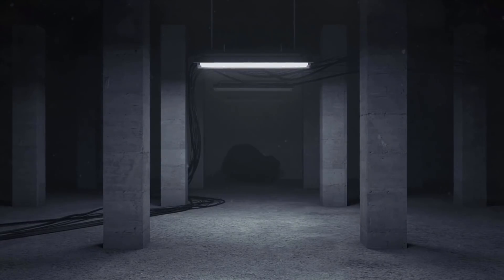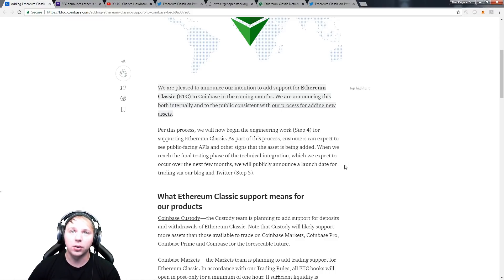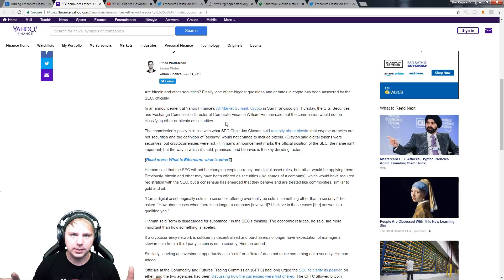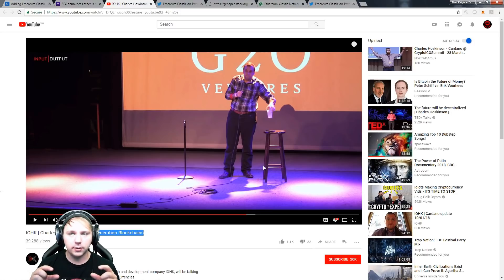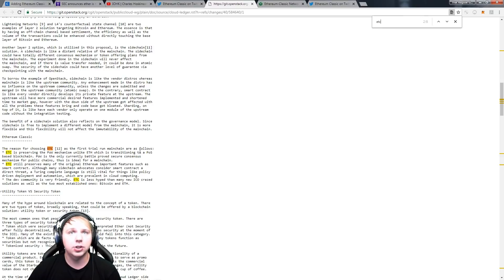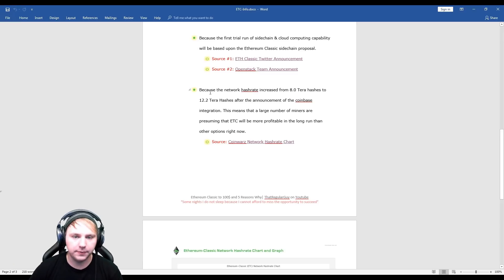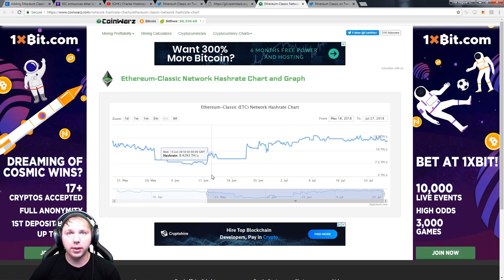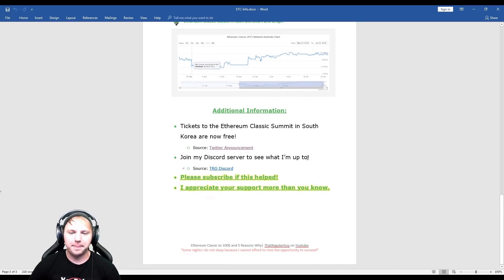Ethereum Classic to 100$ - 5 REASONS WHY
This video lists the top 5 reasons why I'm investing in Ethereum Classic (ETC).

This document contains all of the links to my top 5 supporting factors.

✓ RECORDING EQUIPMENT:
› Web Cam
› Home Mic
› Green Screen Stand
› Green Screen Backdrop

✓ SHILLING:
› Buying on Amazon? Support TRG while you shop!
› TRG Crypto is a participant in the Amazon Services LLC Associates Program, an affiliate advertising program designed to provide a means for sites to earn advertising fees by advertising and linking to amazon.com.

› Bitcoin: 1NySBTD21BnoQ7DVDPbRL8sGH8NWEMneEc
› Bitcoin Cash: 1NySBTD21BnoQ7DVDPbRL8sGH8NWEMneEc
› Dash: XrD1beUEeksqtPnnCfZ56tmuQHPb31m37Y
› Ethereum: 0xe3d4db936da86c19dfd3e4d81354b415979f2083
› Ethereum classic: 0xe3d4db936da86c19dfd3e4d81354b415979f2083
› Litecoin: LYyxTqEJqaexxHVr85xkhkAFfT93rdWEys
› Verge: DKs6L8aQ3TGEdDhS1ng5Ftuxan2AmV2hbS
› Zcash: t1cXDv4W3KpLNGuSrXsbd1wP1afW3FaCUkJ
› Dixicoin: DGkbNARXcY95fNArpDu1x8bABMXqoxC2na